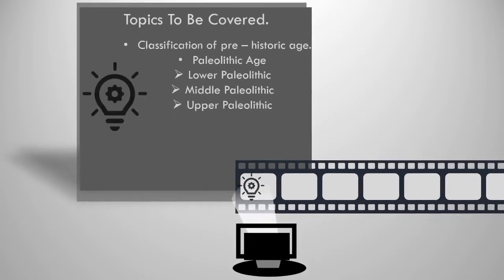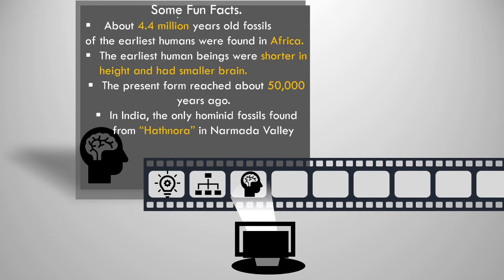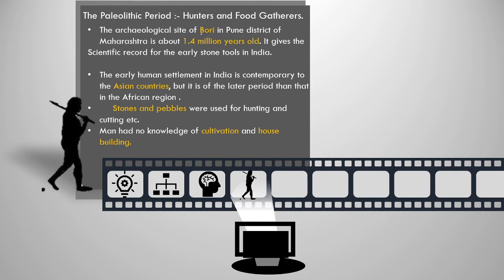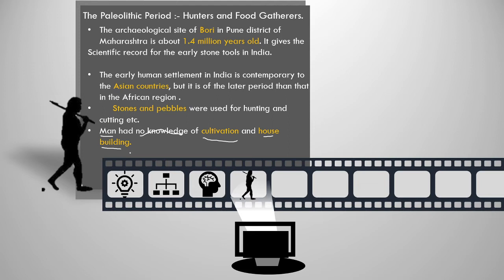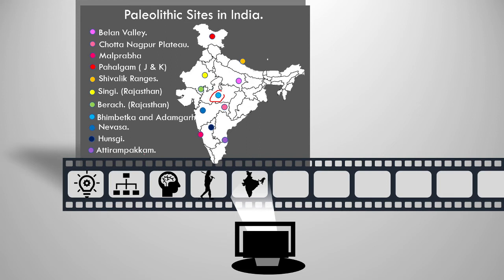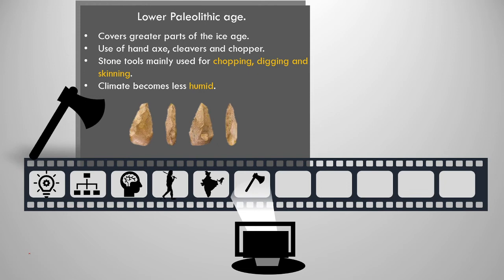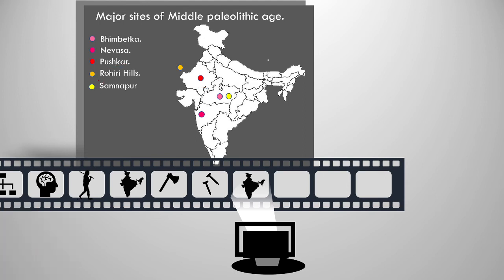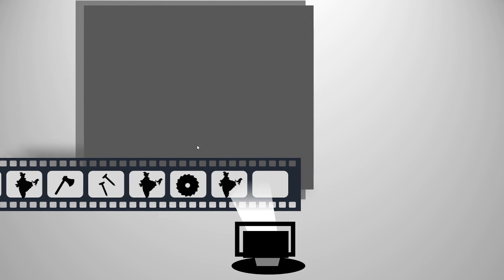Historica With Rutu | Episode 1 | History | Paleolithic Age| By Rutu Deepak😊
Hey everyone, This is me Rutu Deepak and I am starting a new playlist of Historica With Rutu. In which I will share some videos on Indian History. And this episode is based on the paleolithic age:- Development of Human kinds.
Episode 2 of Historica will be posted on Wednesday at 6:00 pm.
Love and peace from me to you.
Rutu Deepak